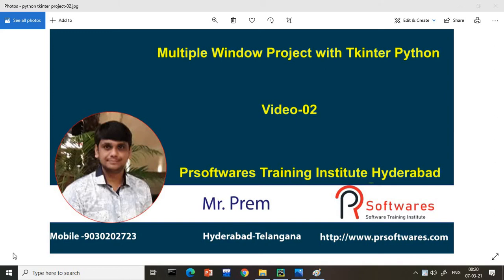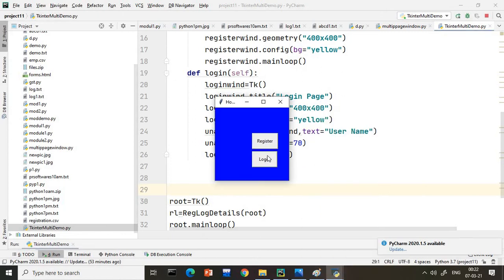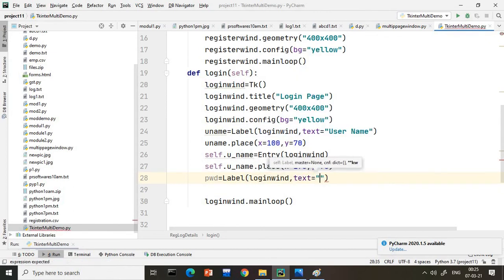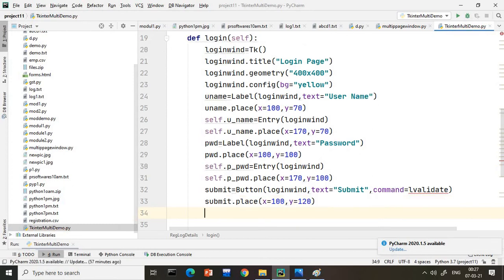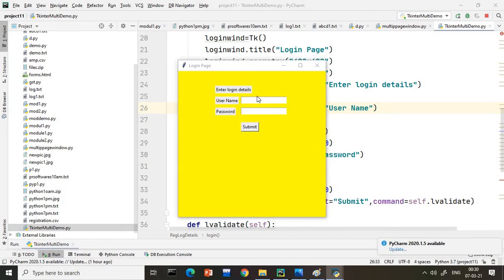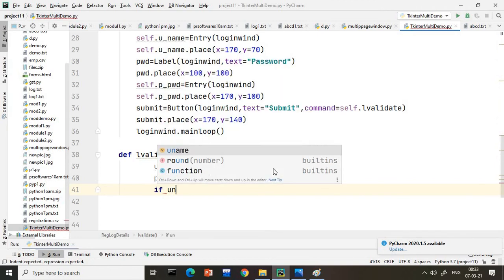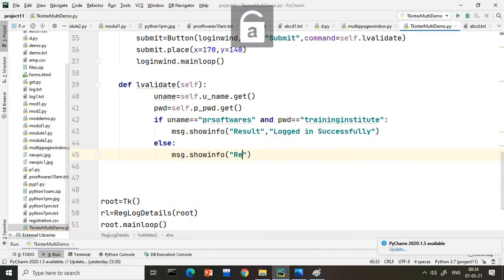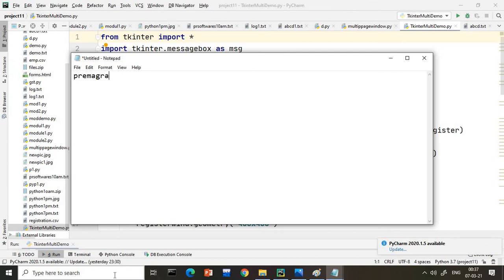Tkinter Multi Window Project part 02 | PrSoftwares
In this video, we are going to learn about how to create login window like username, and password, and validate them.

1. C
2. C++
3. Java
4. Python
5. Data Science
6. Django
Address: Sai Towers, Indira Nagar, Dilsukhnagar, Hyderabad, Telangana

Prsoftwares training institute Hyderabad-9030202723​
Tkinter Multi Window Project Part-01